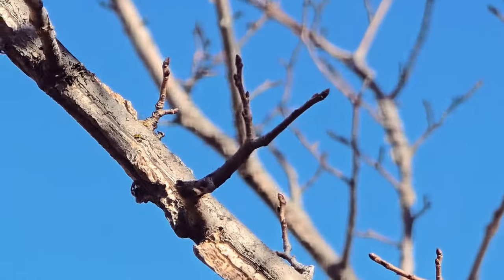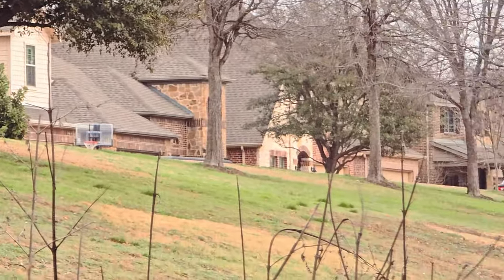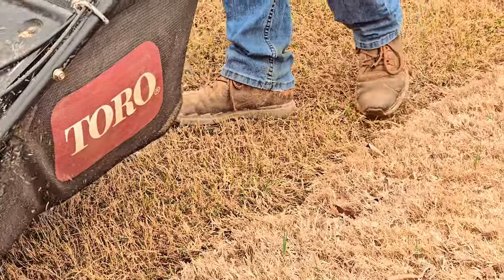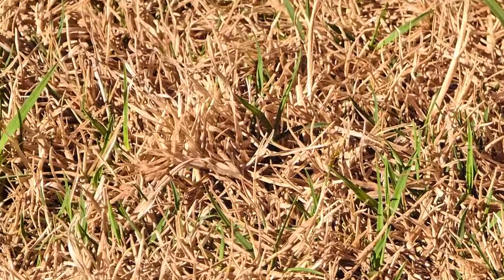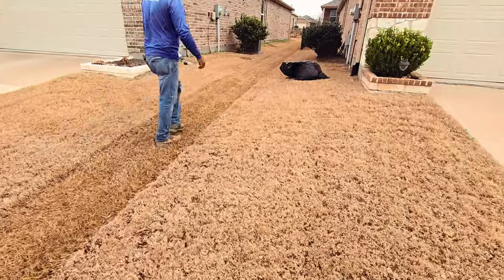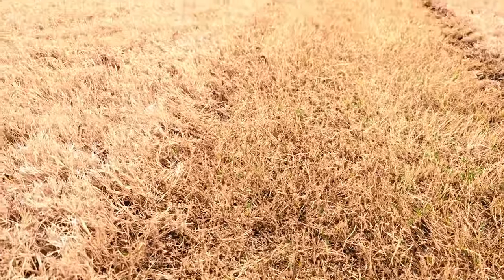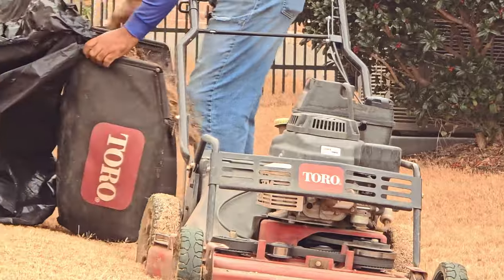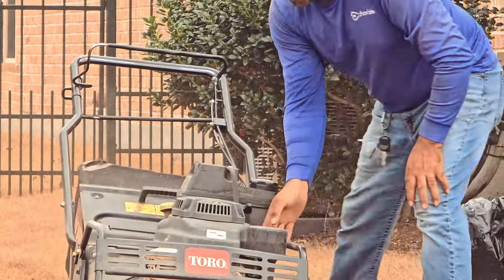It's TIME TO START Your Mowing | Chorbie Lawn Care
Unlock the secrets to a lush, vibrant lawn this spring! 🌱 In our latest video, we guide you on the perfect timing to kickstart your lawn mowing routine. Learn the expert tips and set your lawn up for success.